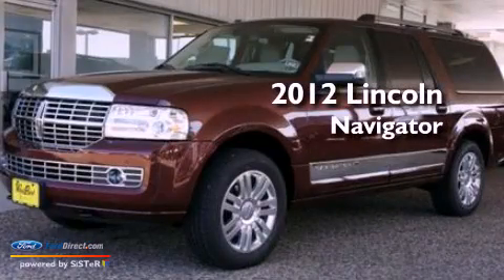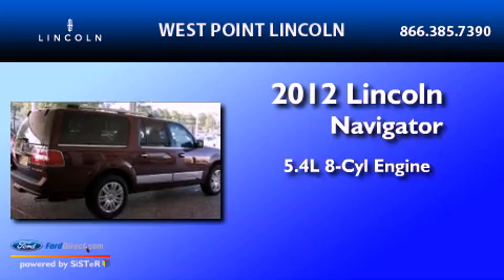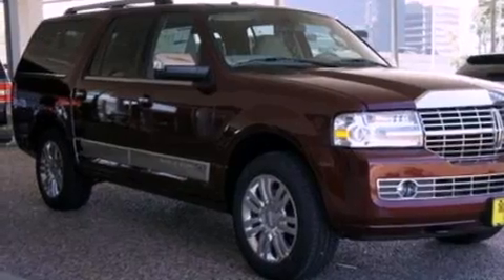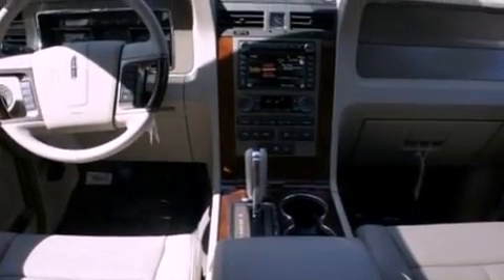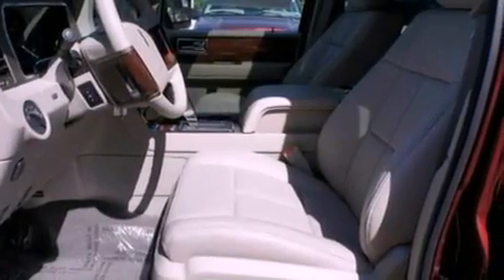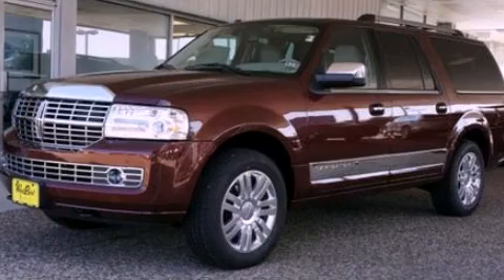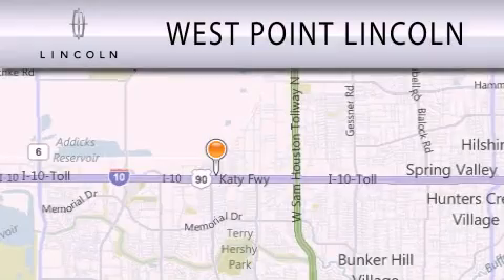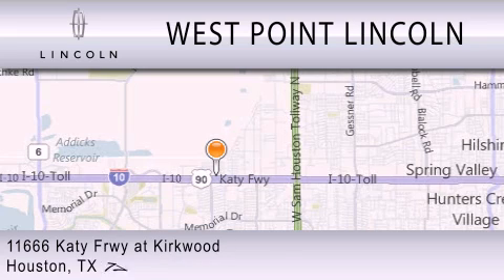2012 Lincoln Navigator at Kirkwood Houston TX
Year : 2012
 Make :
 Model :
 Engine : 5.4L V8 24V MPFI SOHC FLEXIBLE FUEL
 Trans . : 6-SPEED AUTOMATIC
 Exterior : AUTUMN RED METALLIC

 Interior : STONE
 Stock : 2N103